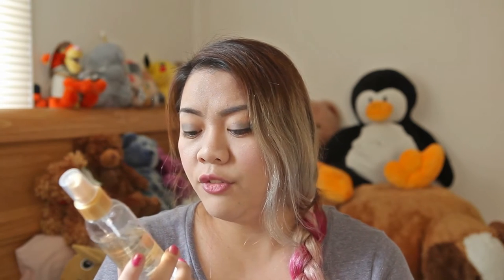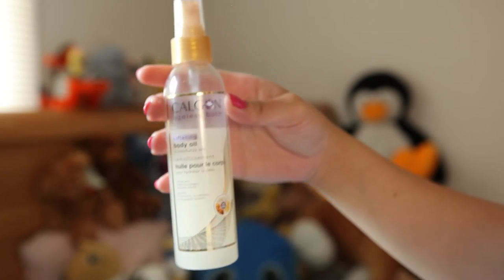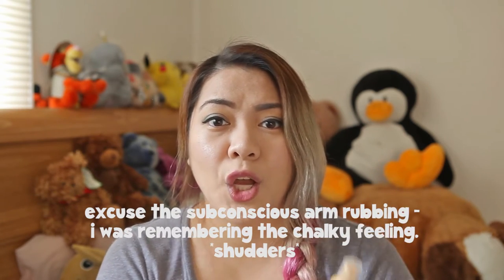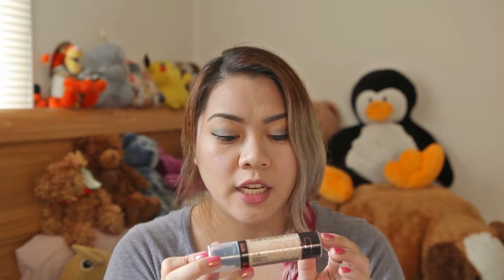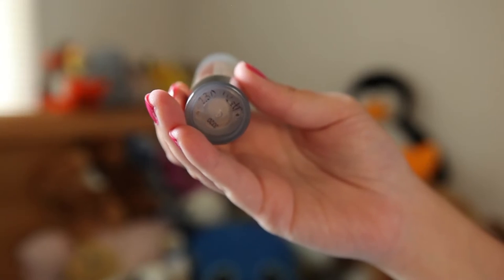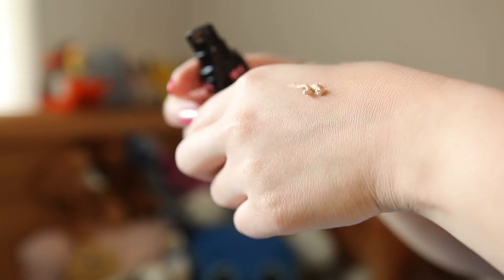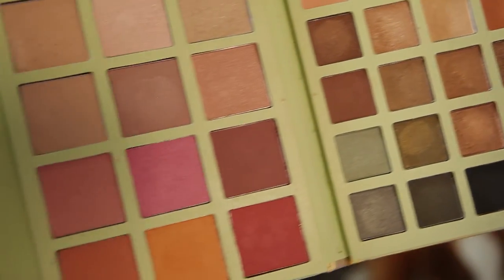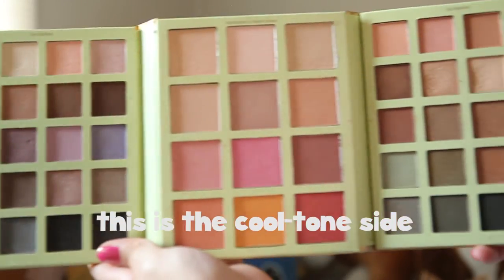THREE THINGS THURSDAY: Products I Regret Buying (from Calgon, New York Color, Pixi by Petra)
Hey everybuddy :)
I know this has happened to all of us - buying a product for the promises it provides, only to be disappointed. Sometimes we buy the product without consulting reviews first, or maybe there aren't any reviews for it, or maybe the reviews were all good so we were convinced the product would work for us...Hopefully this helps you make a more informed choice in purchases!
(PS: I know, the camera was pointed a little high, but by the time I noticed, I had already recorded most of the video so I just went with it...)

(Note: All items were purchased with my own money, and all opinions are my own. These reviews are not meant to badmouth the companies who manufacture the products - I love a lot of their products! - but they are meant to convey my unique experience with these products.)

Unfortunately, I can't find any of the products on walmart.ca/com, target.com, or any of the companies' websites!

*Calgon Ageless Bath Softening Body Oil Mist - $7.99

*New York Color Skin Matching Luminizer (230 Light) - $5-$6

*Pixi by Petra Ultimate Beauty Kit 2nd Edition - $18-$20 (on sale)

WHAT I'VE GOT ON TODAY
**Foundation + Concealer + Powder**
Rimmel 25-Hour Lasting Finish Foundation with Comfort Serum in 100 Ivory
Hard Candy Glamouflage Concealer in Light

**Eyes + Lashes + Brows**
Smashbox Studio Pop Eyeshadow Palette (using Emerald, Lunar, Cinder)
Essence Waterproof Liquid Eyeliner
The FaceShop Style My Eyebrow in Grey-Brown

**Blush + Bronzer + Highlight**
Pixi by Petra Ultimate Beauty Kit 2nd Edition for blush and highlight
Essence Sun Club Matte Bronzing Powder in Blondes

**Lips**
Essence Lipstick in All About Cupcake

**Nails**
Julie Nail Color in Damsel
Revlon Transforming Effects Top Coat in 775 Gold Glaze

FIND ME ON THE WEBZ

OTHER VIDEO INFO
Camera: Canon 5D Mk II + 24-70mm L